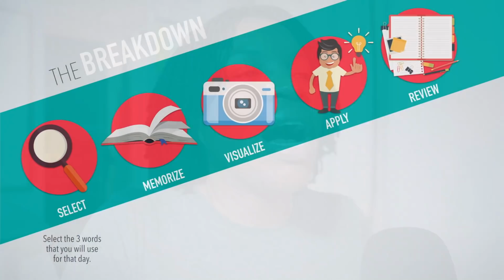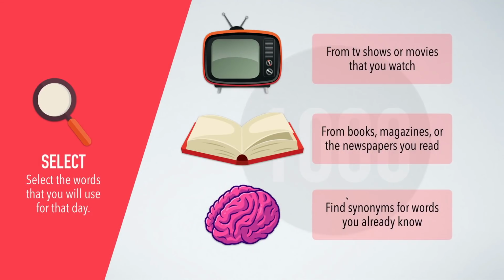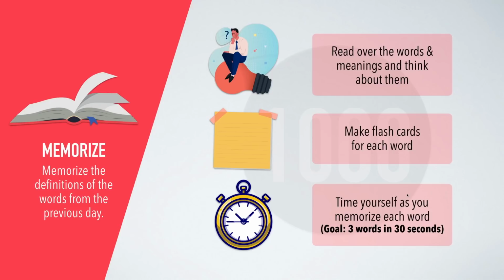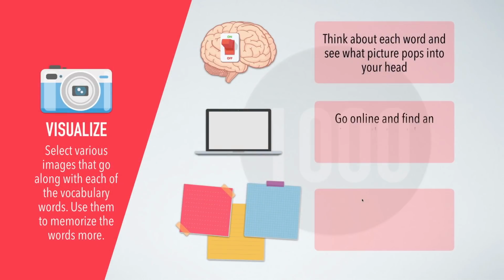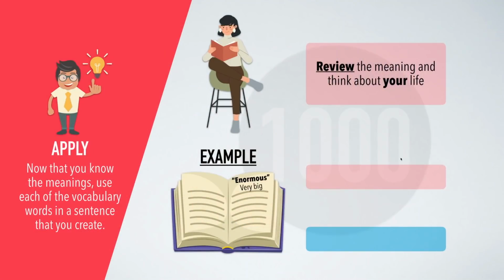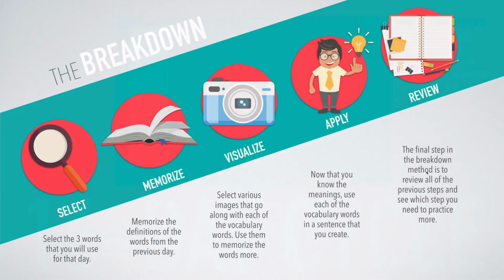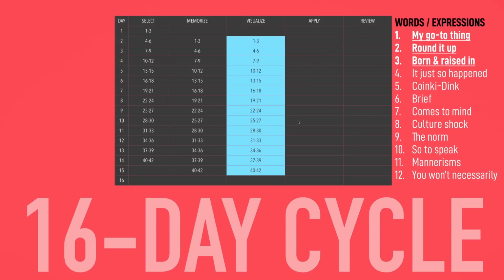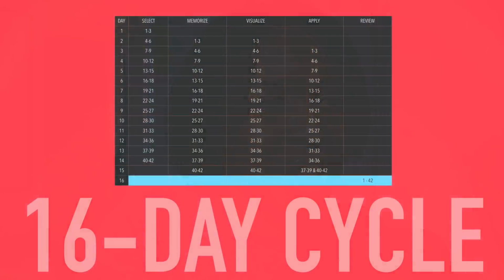1000 English Words And Expressions | The Simple Formula To Learn And Use Them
GET YOUR FREE PDF | 1000 English Words & Expressions

1000 English Words And Expressions
The Simple Formula To Learn And Use Them